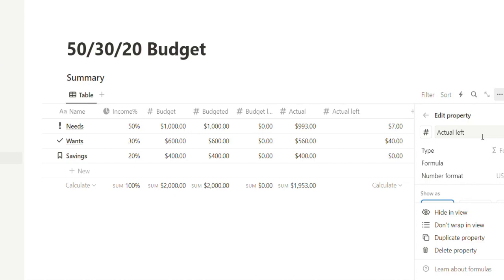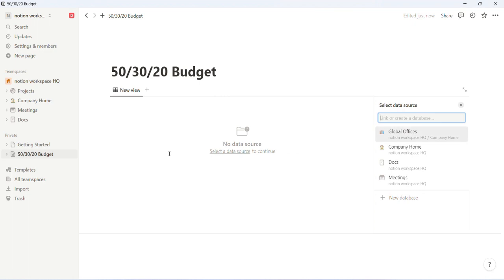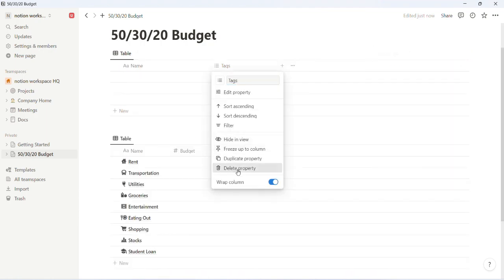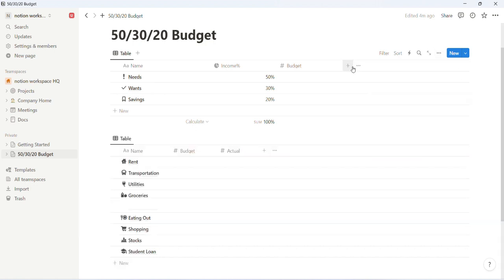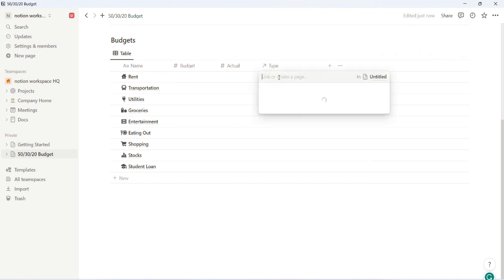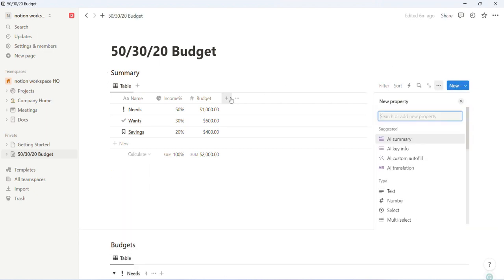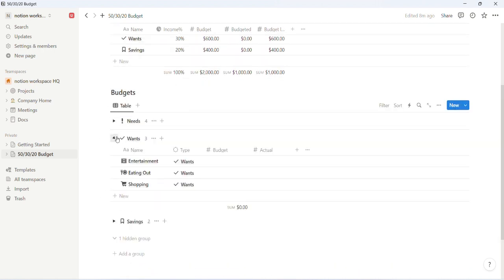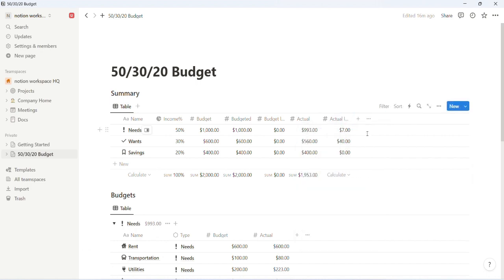How to use Notion for Budgeting : 50-30-20 Rule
Dive into the world of efficient budgeting with our tutorial on "Mastering the 50:30:20 Budget Rule in Notion"!

This video is your ultimate guide to applying the popular 50:30:20 budgeting method within the flexible framework of Notion. Whether you're a budgeting novice or a finance enthusiast, our step-by-step guide will help you manage your finances like a pro.

What You'll Learn:

Introduction to the 50:30:20 budget rule
Setting up a custom budget planner in Notion
Tips for categorizing and tracking your expenses
How to tailor the 50:30:20 rule to your financial goals

Key Features:

Easy-to-follow instructions
Real-world examples and templates
Strategies for financial planning and management

Your support helps us create more content like this!

📝 We Want to Hear From You:
Have questions or insights on budgeting with Notion? Share them in the comments section!